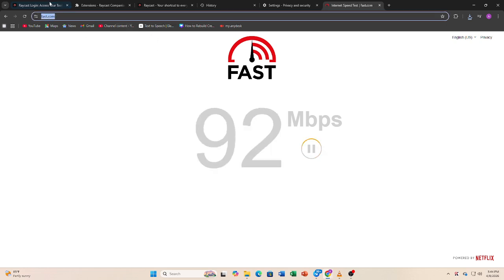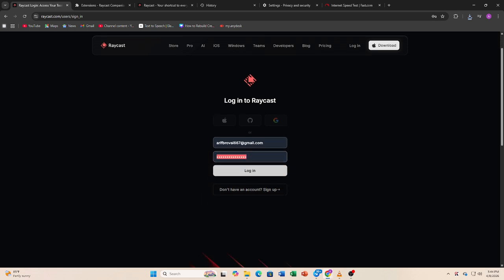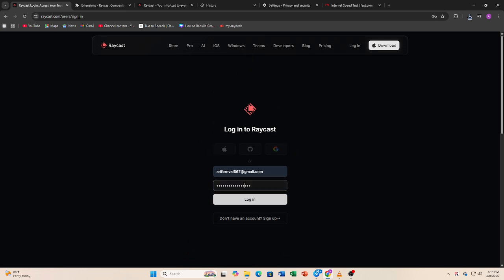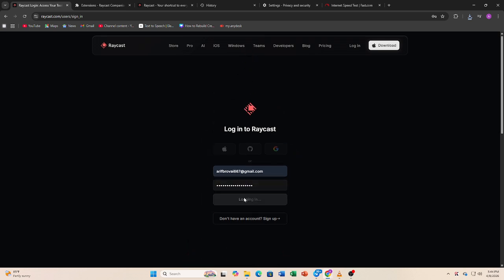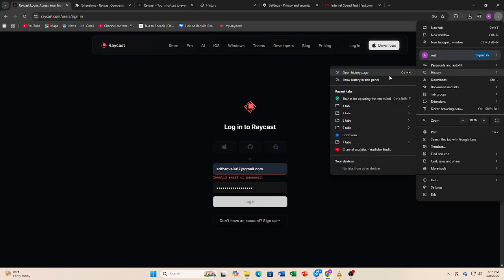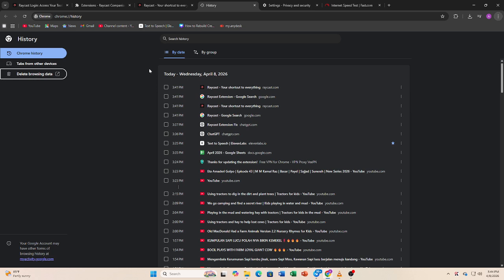How to Fix Raycast Login Problem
In this video, I will show you how to fix Raycast login problem step by step. If you are unable to log in to Raycast or facing login errors on your Mac, this guide will help you troubleshoot and resolve the issue quickly. Learn how to fix account errors, password issues, permission problems, and authentication failures to get full access to Raycast. Follow this full guide to restore your login and start using Raycast without interruptions.